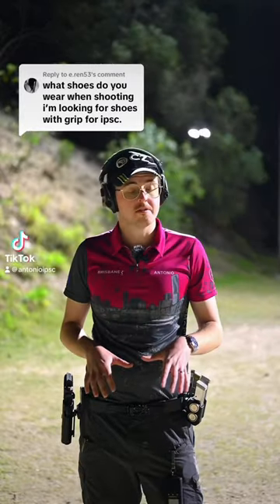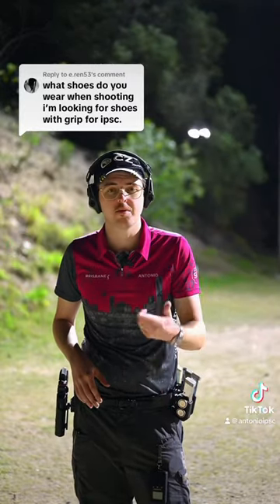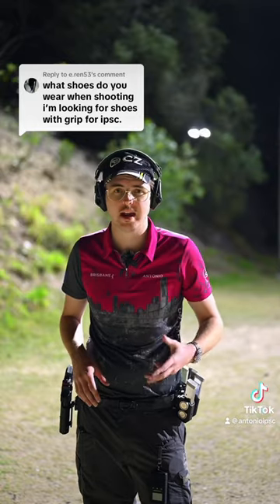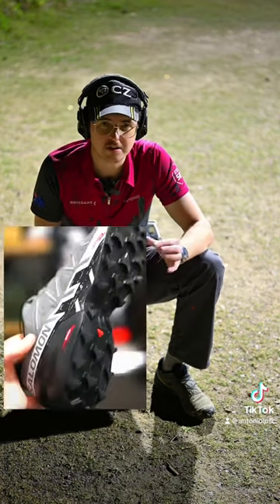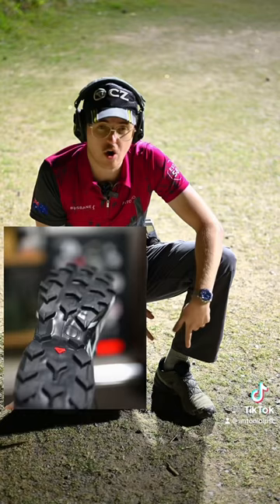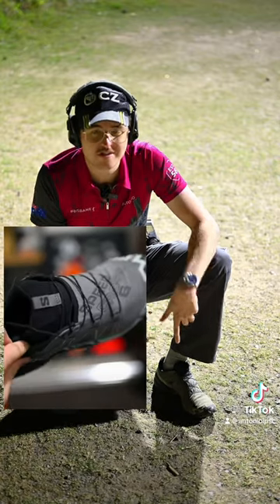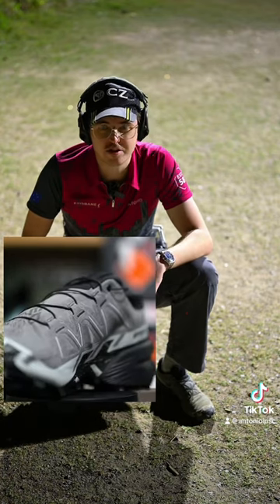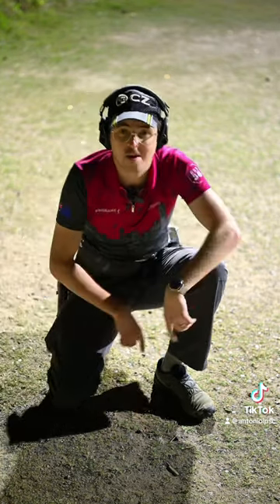Review of the Speedcross 6